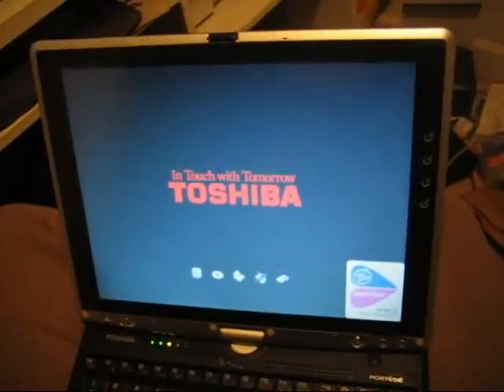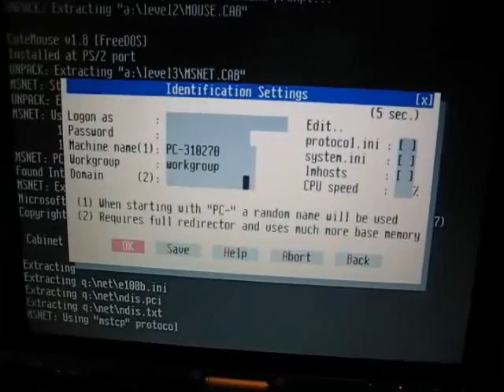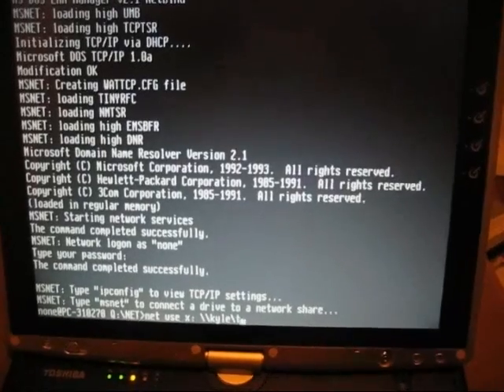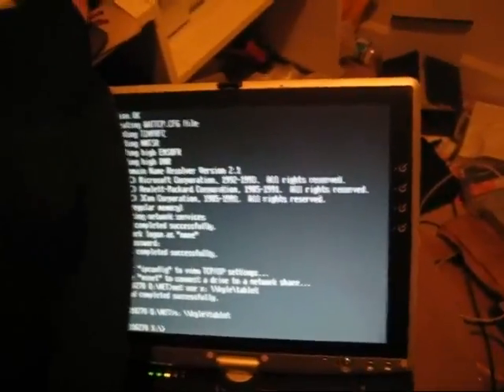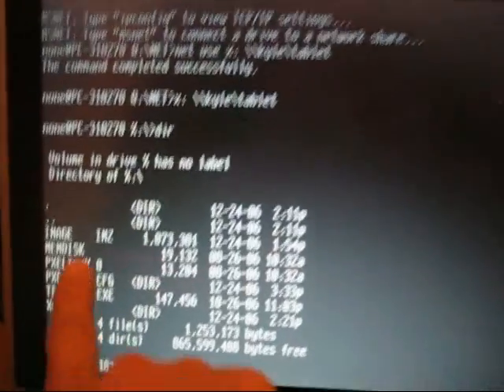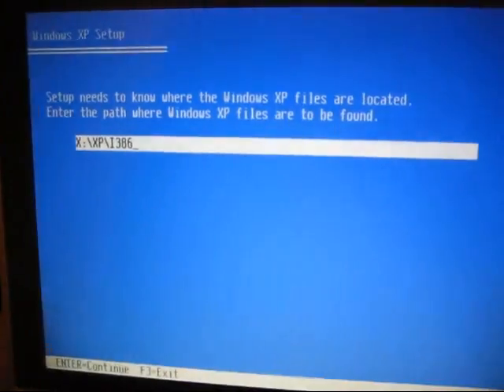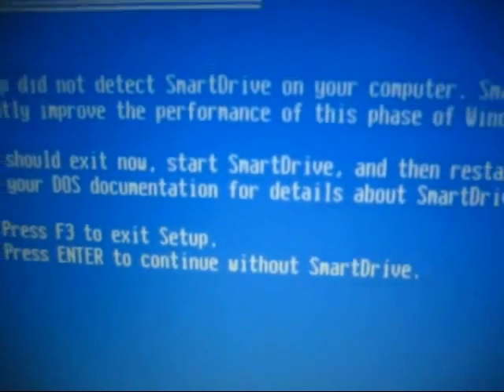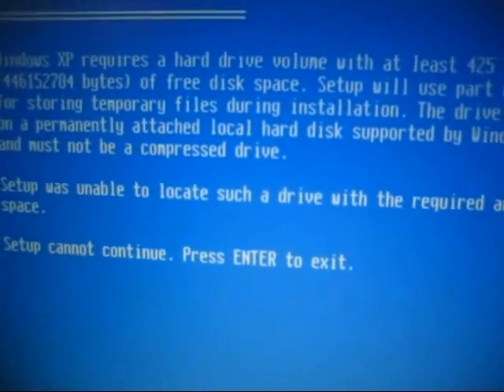m200 network boot pxe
tried to install xp through pxe server